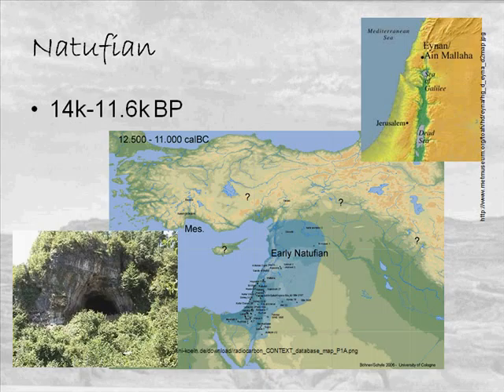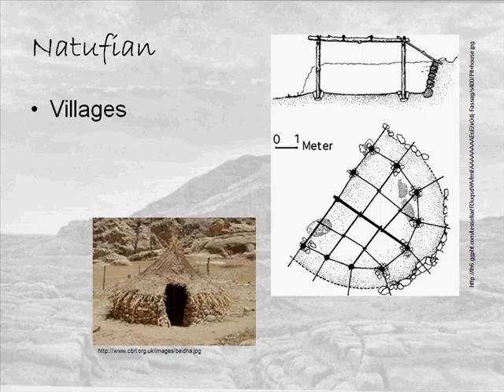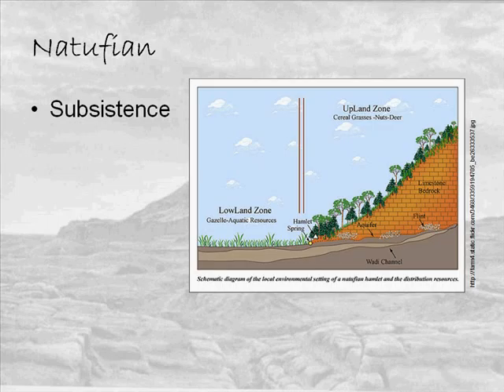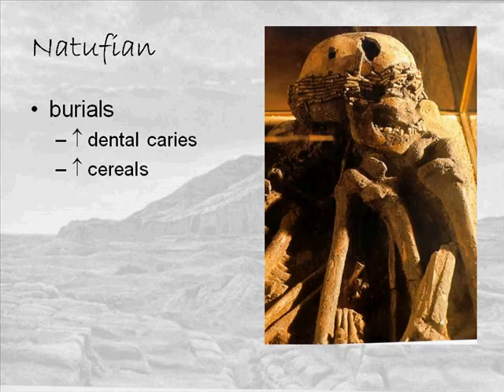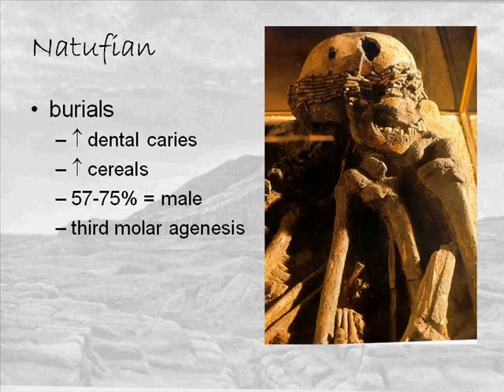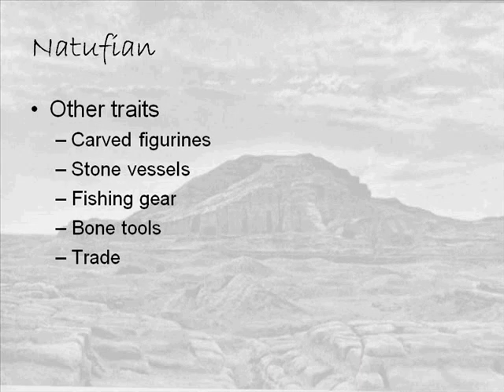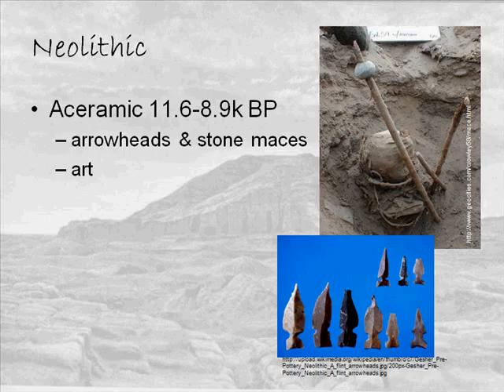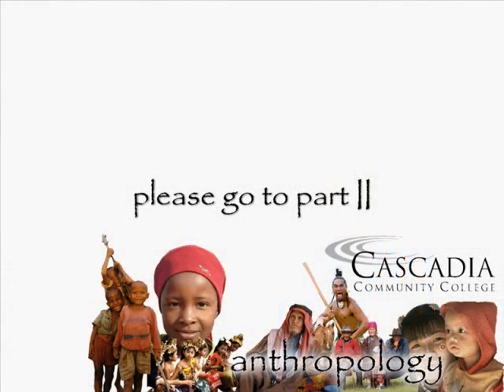The Near East Part I